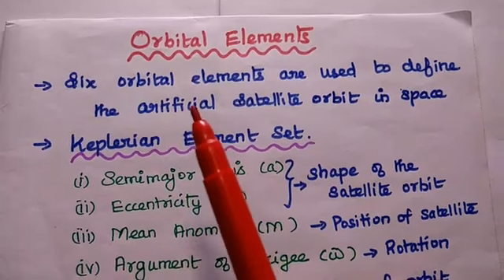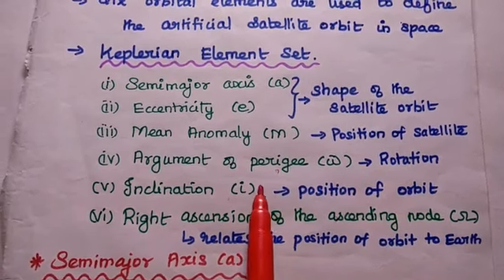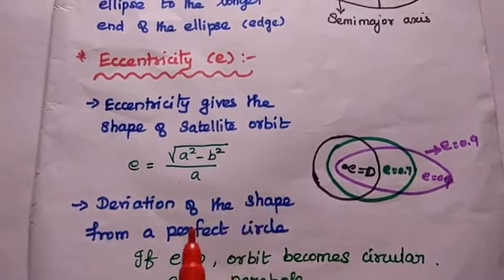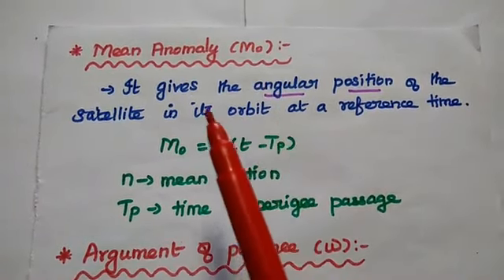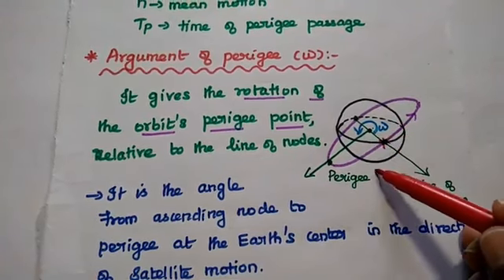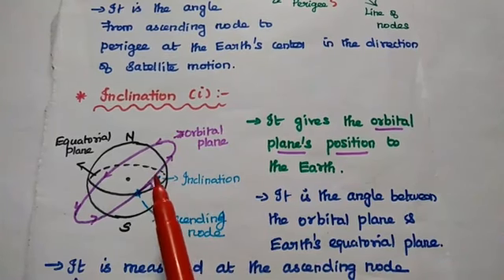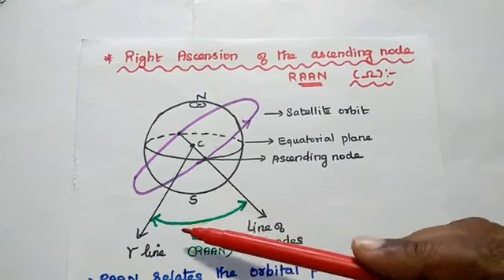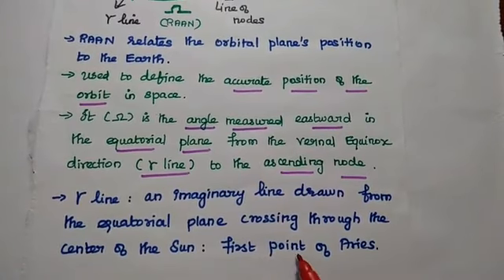Orbital Elements Keplerian Element Set Satellite Communication